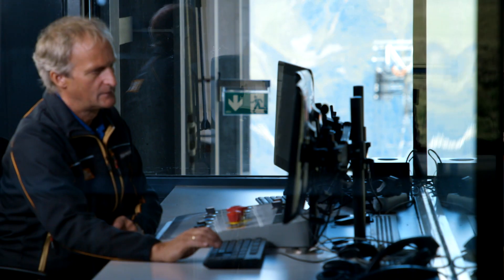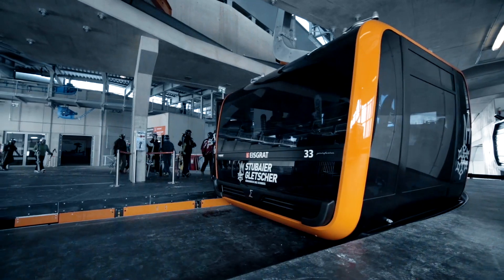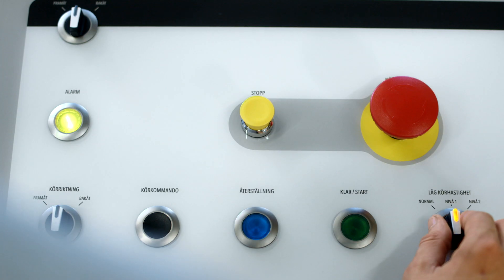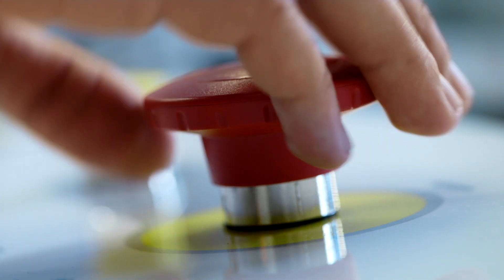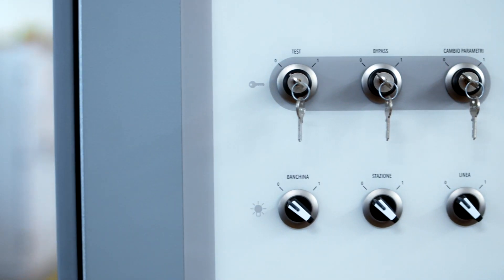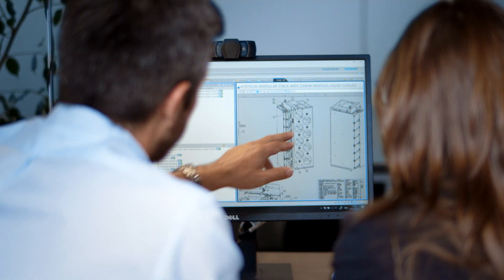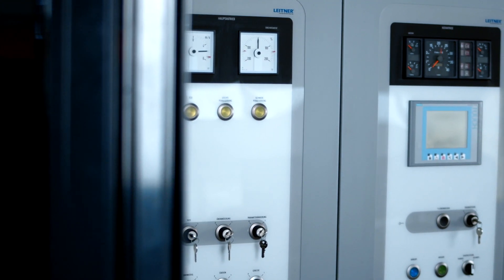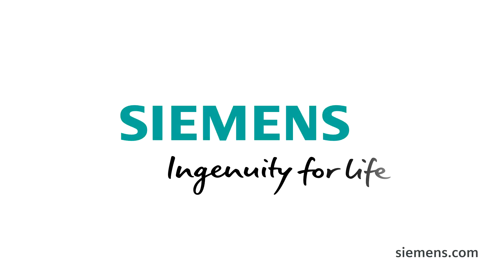SIRIUS ACT at Leitner Ropeways (EN)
Leading passenger and material ropeway manufacturer Leitner ropeways uses SIRIUS ACT commanding and signaling devices and automation solutions from the Siemens portfolio for its rope-hauled transport systems.